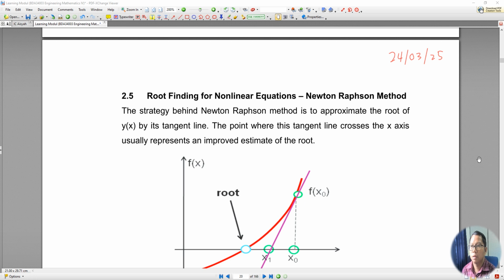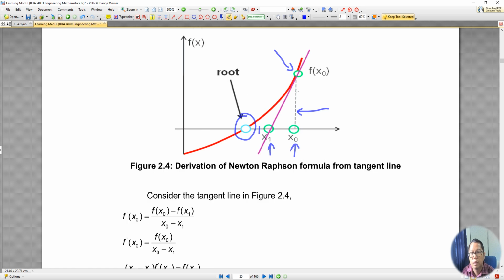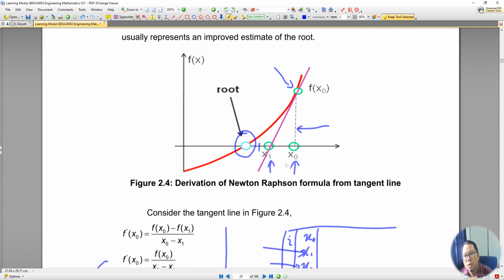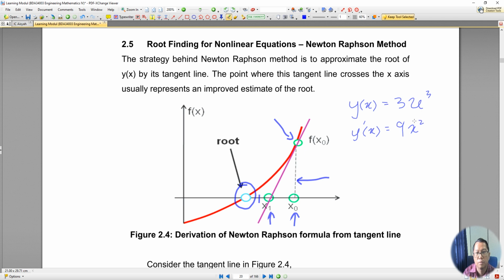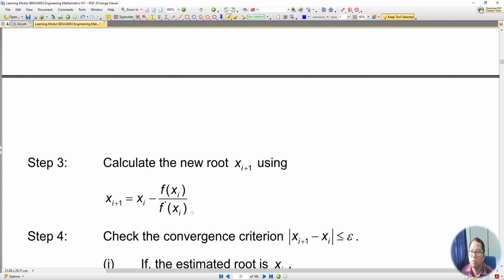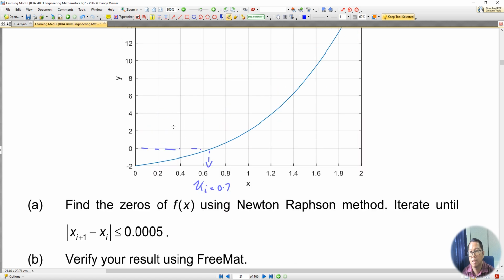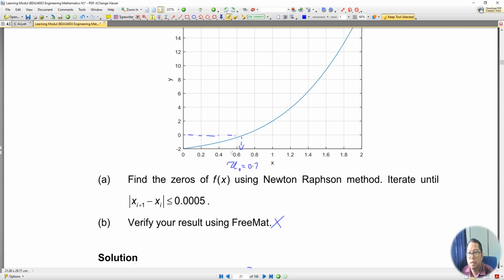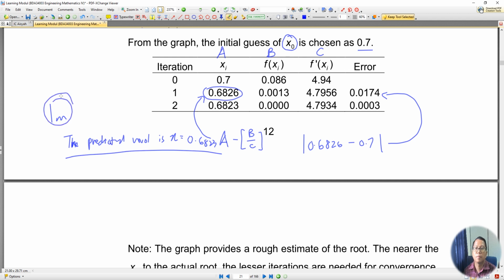2 5 Newton Raphson Method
At the end of this topic, students will be able to:
1.  Understand the difference of linear and nonlinear equations.
2.  Locate  the  root  of  nonlinear  equations  using  graphical  approach,
Intermediate Value Theorem, Bisection, Secant, and Newton Raphson
Method
3.  Find the intersection of two nonlinear equations.